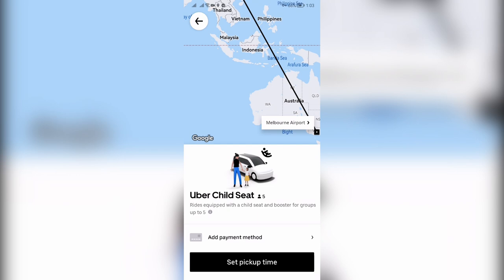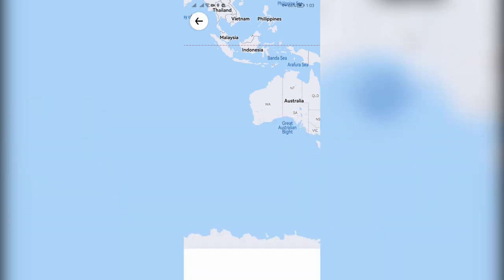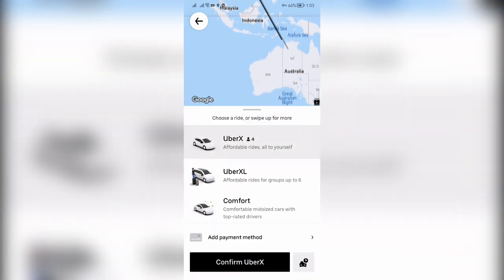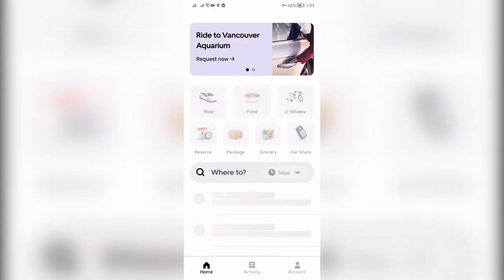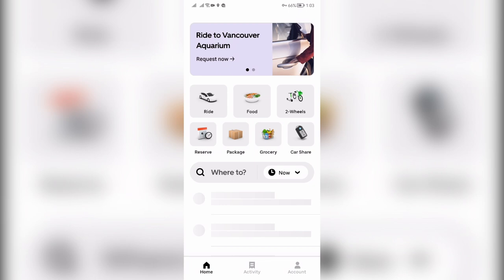How To Book Uber With Car Seat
How To Book Uber With Car Seat 2023